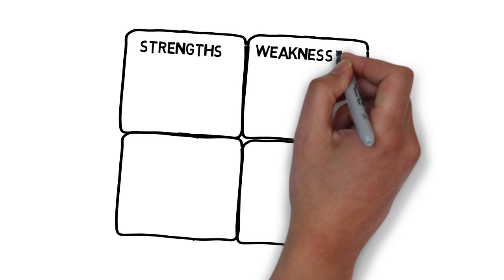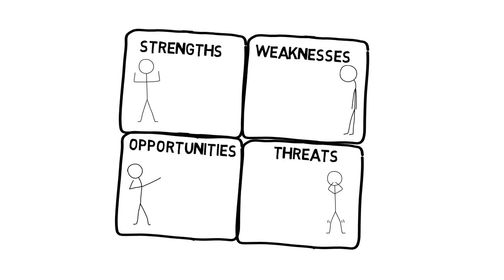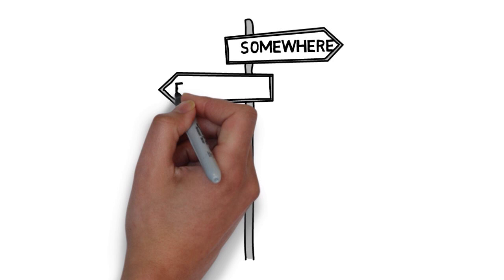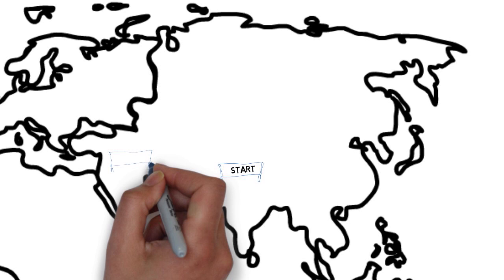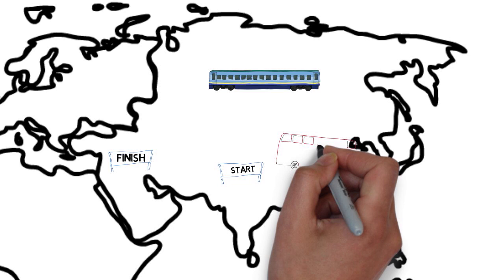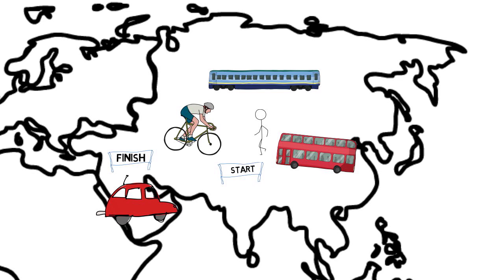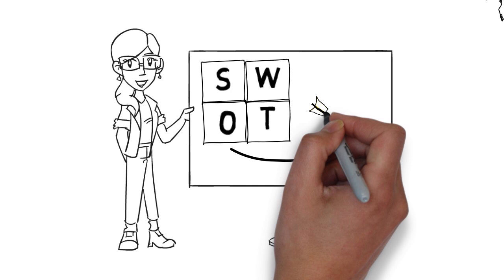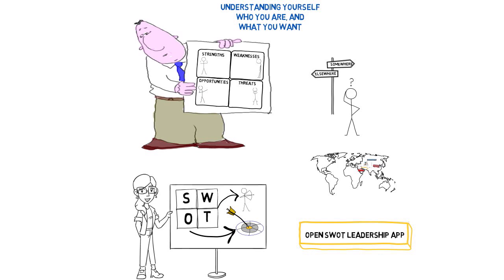Personal SWOT Analysis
Hi there, this is Dr John Kenworthy and What's Better Today?
This short video will introduce the Personal SWOT analysis process for you.
Use it together with the SWOT Leadership APP to identify yours.
SWOT, stands for Strengths, Weaknesses, Opportunities and Threats. Most often, it has been used by businesses to analyse their competitive position so they can ensure they build an advantage with their strengths, capitalize on opportunities and develop any weaknesses that may expose their future to known threats. I use it for the same reasons at a personal level.
Understand yourself and discover who you are and what you want
You have a choice to make when embarking on any journey. It is possible to simply set off and go somewhere that is anywhere but here. Choose a direction and move! Where do you end up? Well... somewhere! This is actually how most people approach their life and their career.
Think about the last time that you decided to go somewhere specific. Firstly you would know where you are at the start of the journey. Then you identify your destination. Then you identify the route from here to there and the means of transport. In choosing the mode of getting from here to there, you would take into consideration what you have that will enable you to get there from here. Perhaps a car, with fuel and of course, you would have the ability and license to drive. If that isn't an option for you, you might choose a bus, a train, maybe even cycle or walk. You would choose the most appropriate transport for you in your circumstances.
The same is true for developing your leadership
Do you know your strengths, you weaknesses, the opportunities you have and the threats to your leadership, your career, your life?
What will you get out of this activity?
We identify the opportunities and threats to yourself and your leadership future.
You will map your Strengths, Weaknesses, Opportunities and Threats on a grid. (Yes, it's the same idea as an organization SWOT analysis).
Together, your strengths and opportunities help identify your long term goals. While your weaknesses and the threats facing you need to be mitigated, planned for or managed to ensure that your goals remain attainable and realistic.
To begin your personal SWOT analysis, open the SWOT leadership APP and begin by asking yourself a series of questions, answering them in the appropriate of each of the four areas:
When you have completed your thinking for a section, go to the next area.